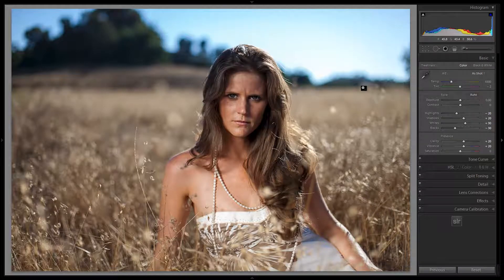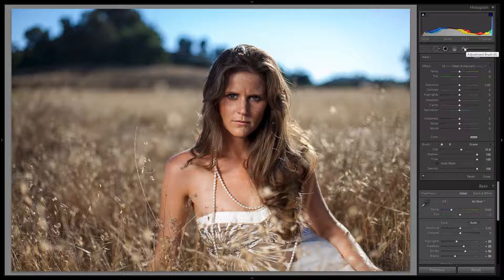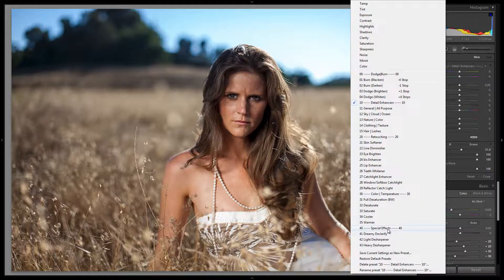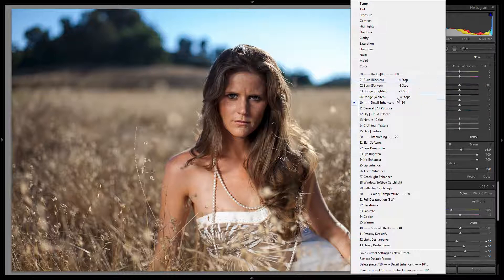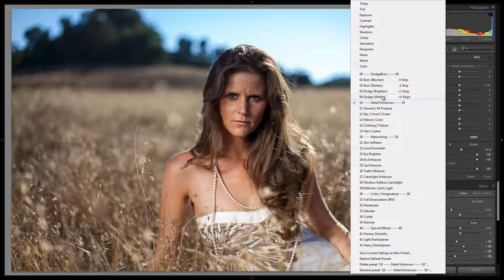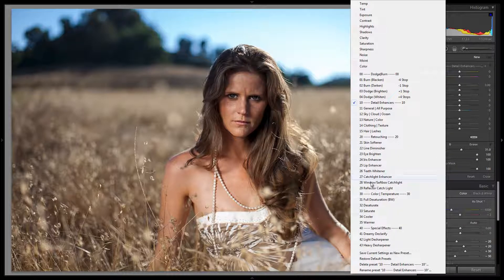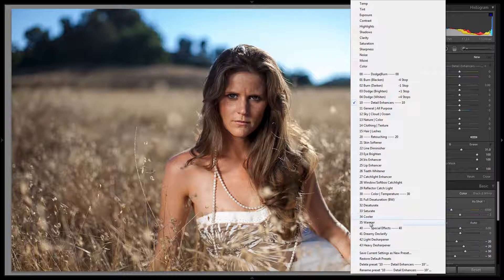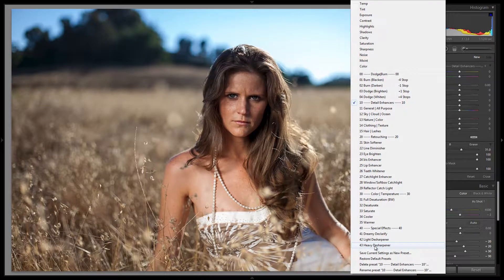Learning the Brush Presets in the Lightroom 4 Preset System